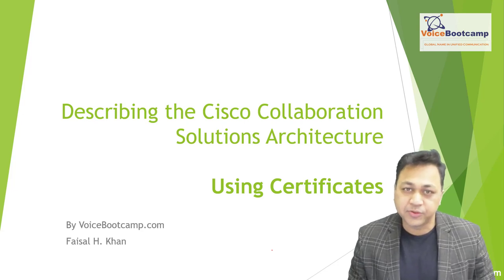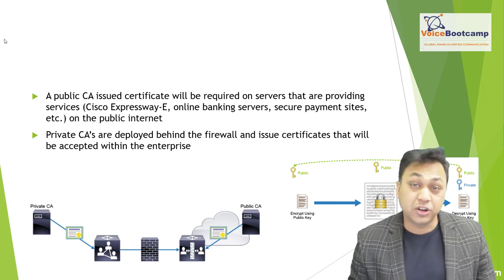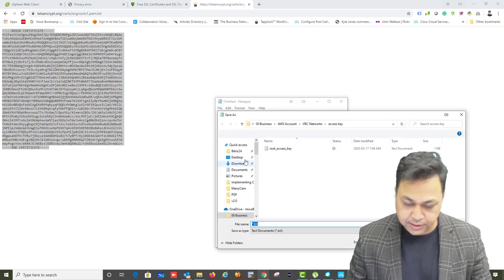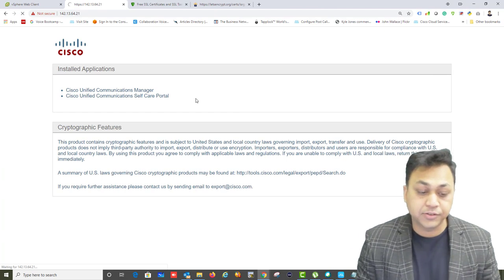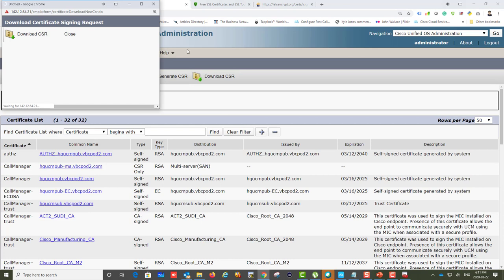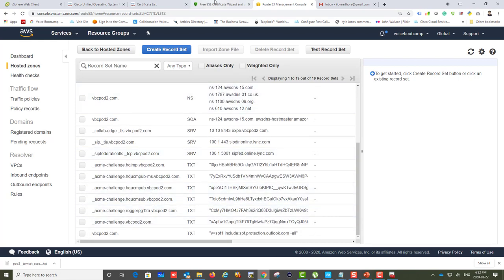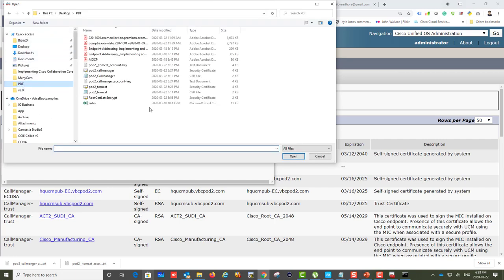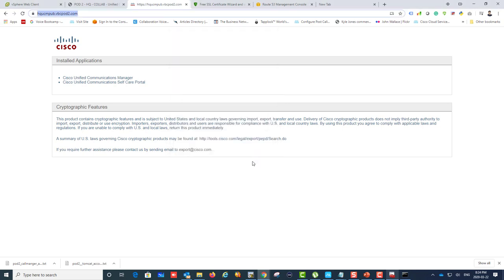CCNP Collaboration 2020 Self Study Kit - Deploying Certificates for Cisco Collaboration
Author: Faisal Khan
Company: VoiceBootcamp.com